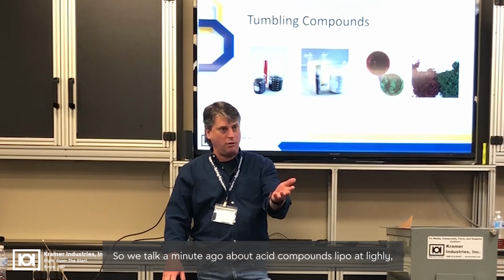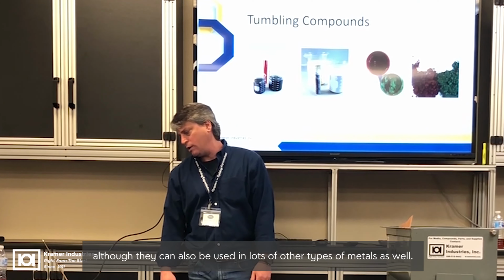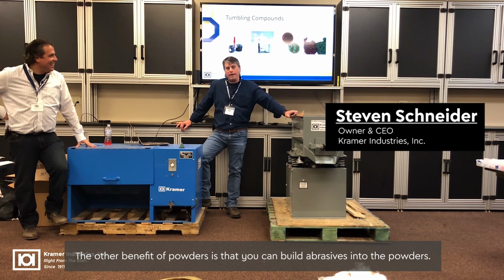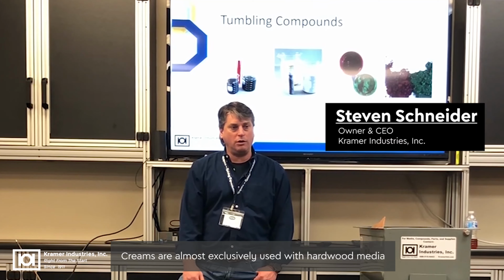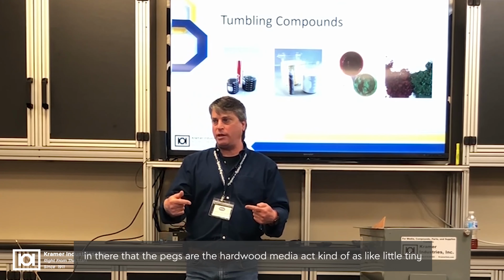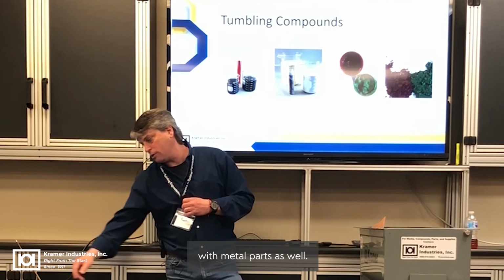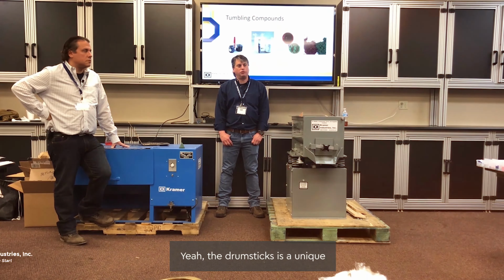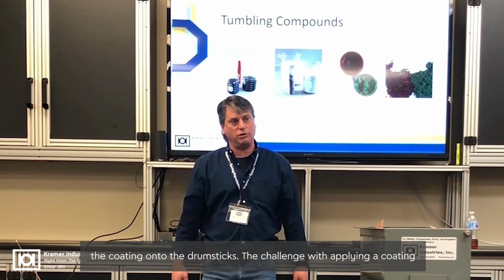Increase Efficiency of Your Finishing Process With Tumbling Compounds | Kramer Industries Inc.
Learn more about tumbling compounds with this video from Kramer Industries.

  It talks about liquid compounds that are often used with ceramics and plastic media. Providing lubrication and aiding in the interaction between media and parts, they slowly and evenly wear down the media and release the abrasive. The abrasive tumbles around with the media and the parts, acting as a sanding agent, and gives you the perfect finish. Liquids are chosen based on the type of materials being used. Acidic compounds are good for some metals like aluminum, brass, and copper, whereas alkaline compounds are used with ferrous-type metals. Liquids are used in recirculating systems, and metering devices control the flow.

  Powder compounds are used in barrel systems. The tumbling compound helps to keep media pores open and break it down. If you need a more aggressive process in a barrel tumbler to get a heavy deburr, you can use powder compounds with abrasives built into them. Creams are almost exclusively used with hardwood media. There are various creams, from cutting to high-gloss polishing creams. You add pegs and cream into your barrel tumbler along with the parts. The hardwood media acts as a sanding block and applies the abrasive. They are mostly used with plastic parts and sometimes with metal parts as well.

  Treated tumbling media are recharge additives used with walnut-shell-based media and materials that lose their effectiveness over time. The drumstick is another unique process where you fill the barrel volume 60-70% with drumsticks, and it works well with wood cane manufacturers. From liquid compounds, powder compounds, creams, and recharge additives, to drumsticks, this video explains their utility, their mode of action, and the scenarios in which they are the most effective.

You gain good insight into the use of each of these compounds and which compound will suit your finishing process the best.